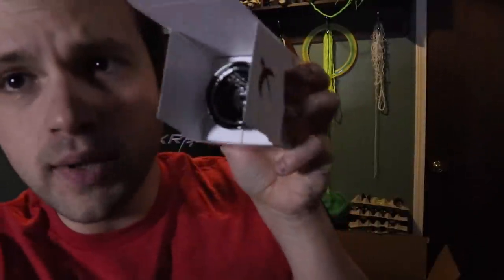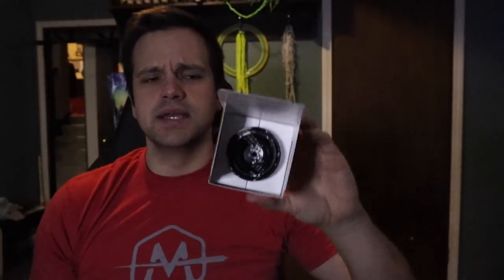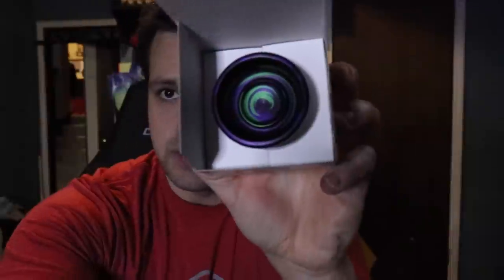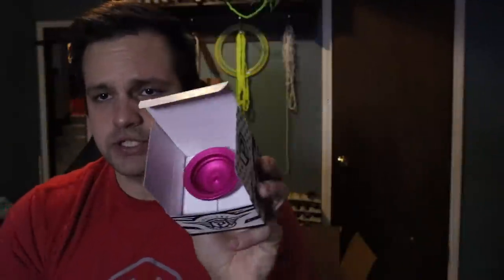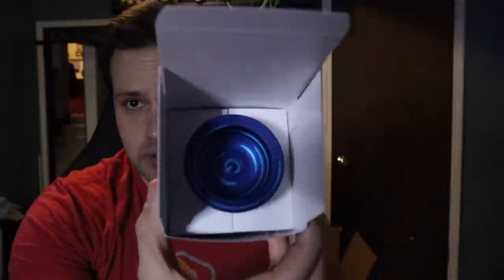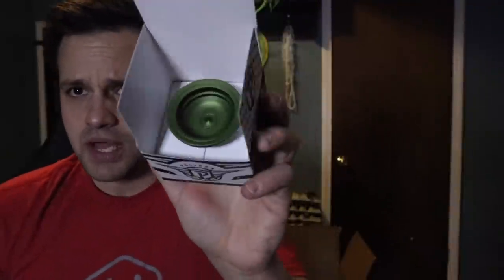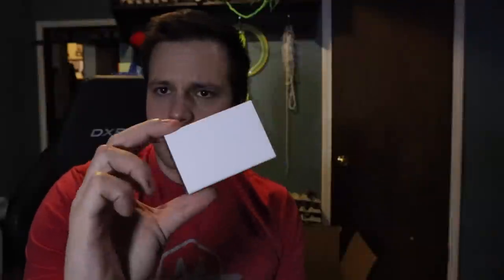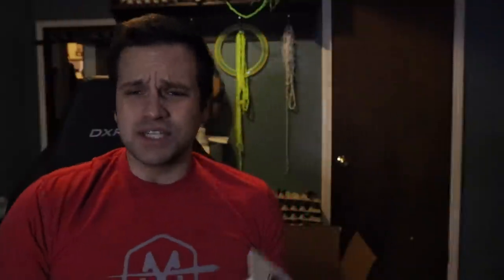G2 Booth at Va States 2018 YoYo Contest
This video is about G2 Booth at Va States 2018 YoYo Contest.
First come first serve. Cash and credit cards will be accepted.